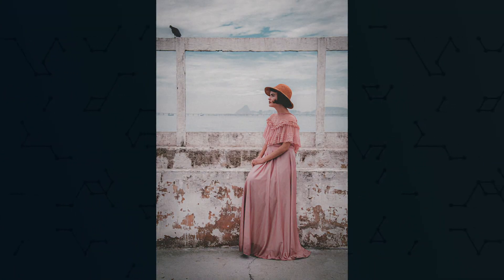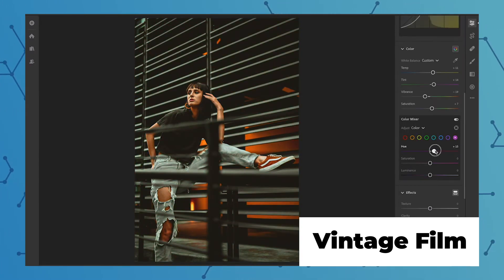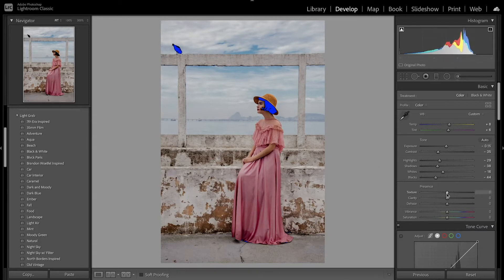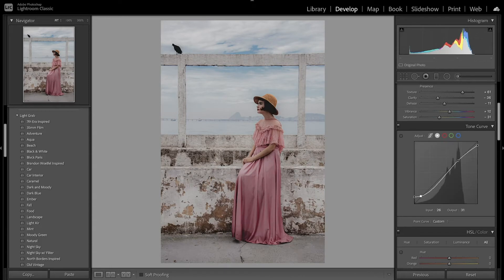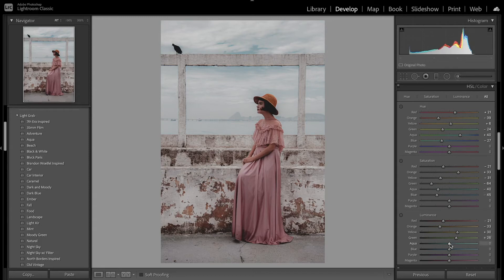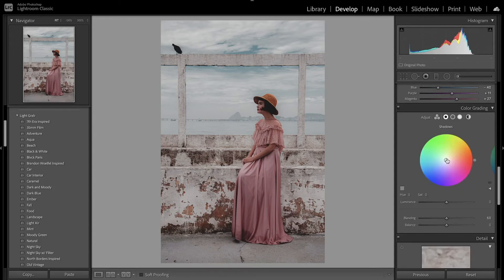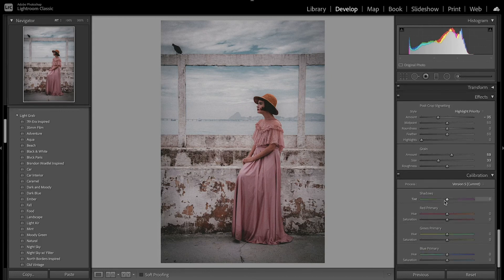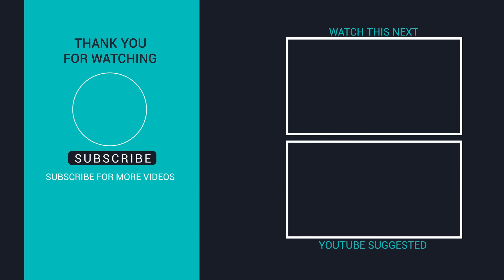HOW TO MAKE YOUR PHOTO LOOK OLD IN LIGHTROOM | Old Vintage Preset | Lightroom Editing Tutorial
In this Lightroom Editing tutorial, I show you how to make your photo look old in Lightroom Classic using my Old Vintage preset. Old vintage photos have a faded look with a green and purple tone to give the old effect. I also added a lot of grain, heavy vignette and rough colors  to make the image look as imperfect as possible. This preset is perfect for all types of photography, but an image that already looks vintage will really help make this photo look as realistic as possible. Enjoy and comment if you liked the editing tutorial and what tutorials you would like to see!

Lightroom Editing Tutorial to like a professional for Instagram | Adobe Lightroom Classic & Lightroom Mobile tutorial for photographers. Free Lightroom Preset Available to Download Below ⬇️

- file download is protected by password
- password will appear on the upper right corner in two parts; combine for entire password
- password is a 4 digit code and will appear in two parts

Computer Setup:
Blue Yeti Mic

// Music
Vlog Lofi by RamolPro